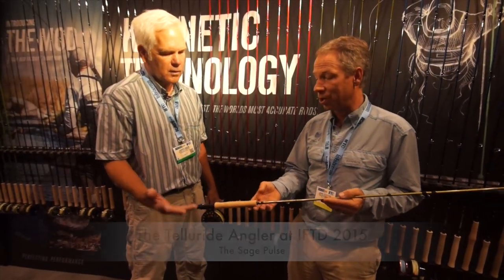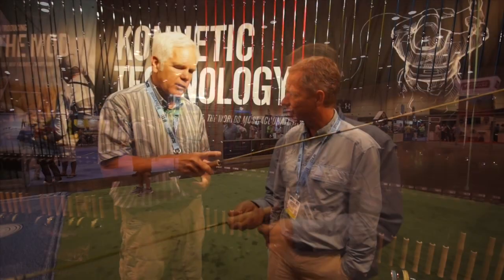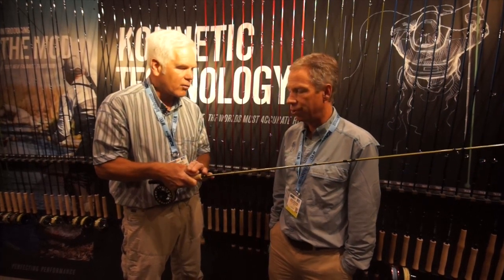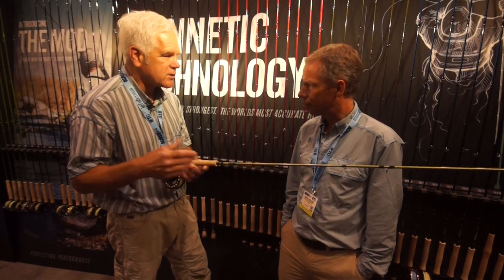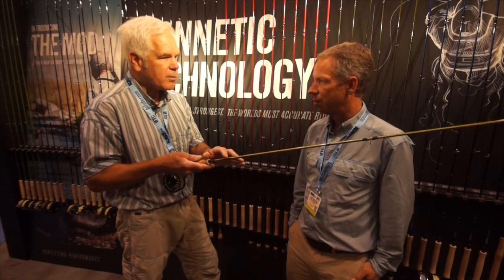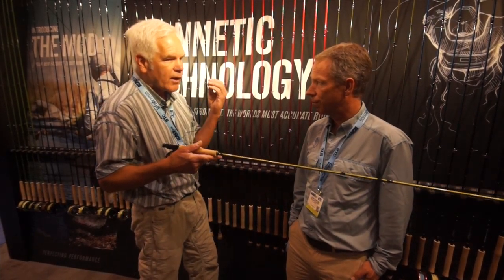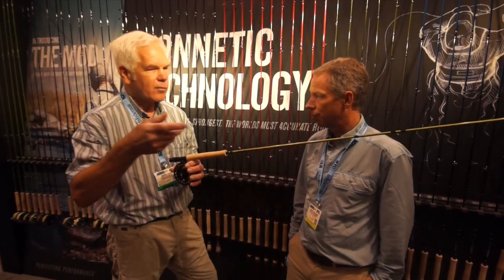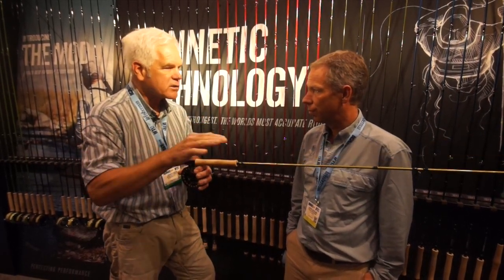Sage Pulse Fly Rods | Interview with Rod Designer Jerry Siem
Sage Pulse fly rods are introduced by Sage Rod Designer Jerry Siem in an exclusive interview with Telluride Angler.  Siem discusses the technology, design concept and fishing applications for these new all-purpose fly rods.